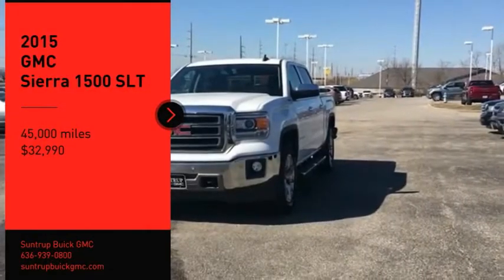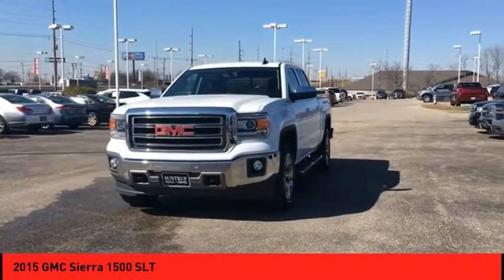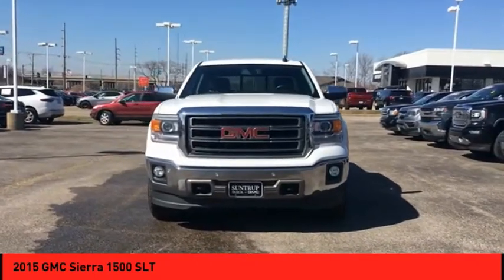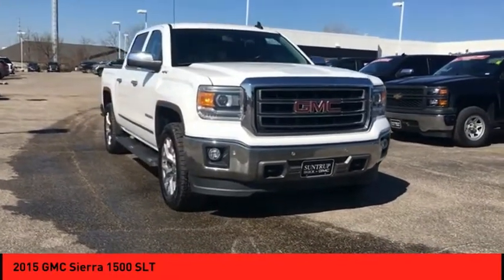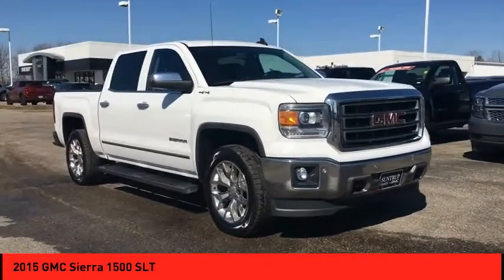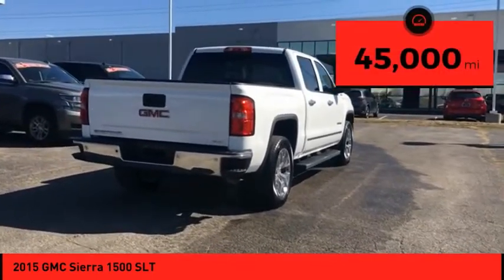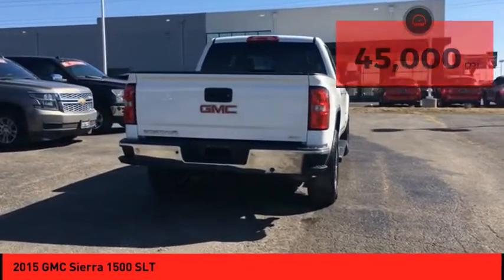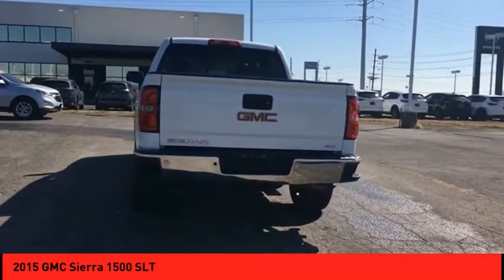2015 GMC Sierra 1500 St. Peters MO 51779-1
2015 GMC Sierra 1500 SLT

This 2015 GMC Sierra 1500 SLT is a great option for folks looking for top features like a backup sensor, backup camera, a navigation system, heated seats, stability control, traction control, Sirius satellite radio, OnStar Communication System, side air bag system, and digital display.  It has a 8 Cylinder engine.  We've got it for $32,990.  You can trust this crew cab 4x4 because it has a crash test rating of 5 out of 5 stars!  The exterior is a classic summit white.  Remain a safe, focused and responsible driver with the Bluetooth feature.  Plan a road trip without the worry of getting lost with the built-in navigation system.  You'll enjoy crystal-clear sound with features like Bose sound system and CD player.  Call or visit to talk with one of our vehicle specialists today!